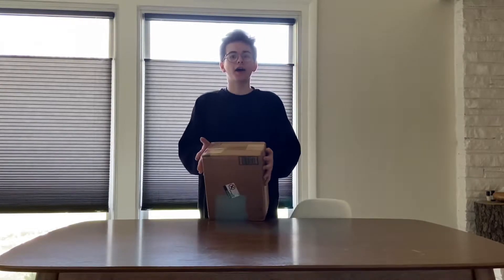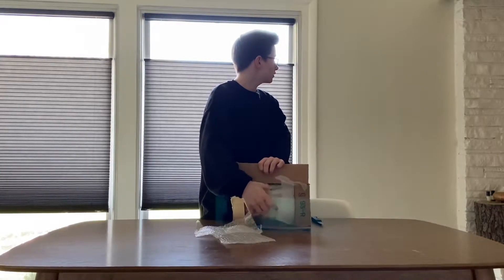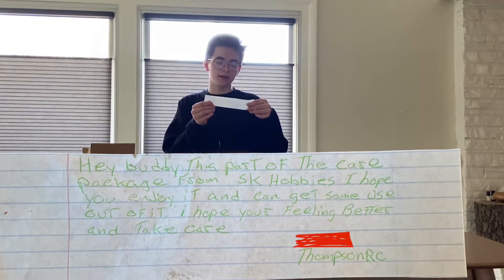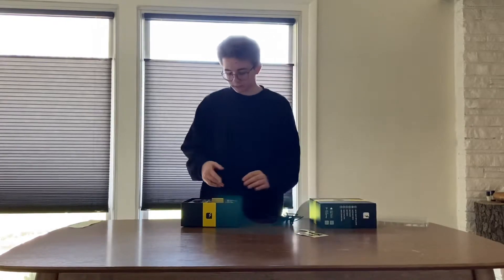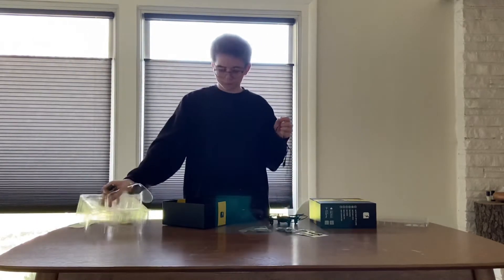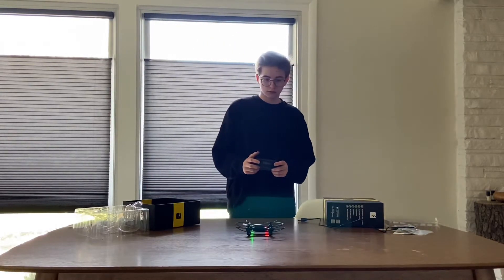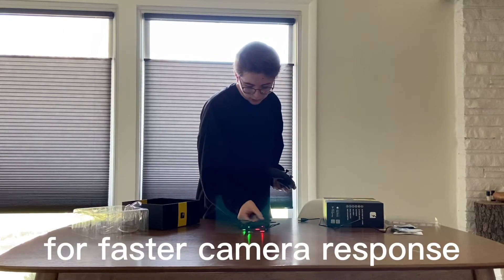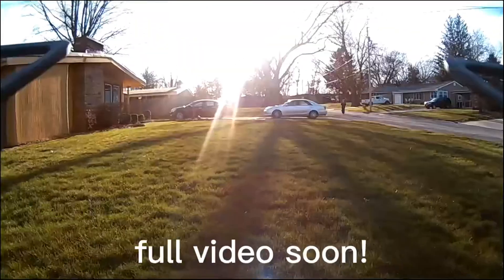I GOT SENT AN RC GIFT! | what could it be?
THANKS SO MUCH DUDE!